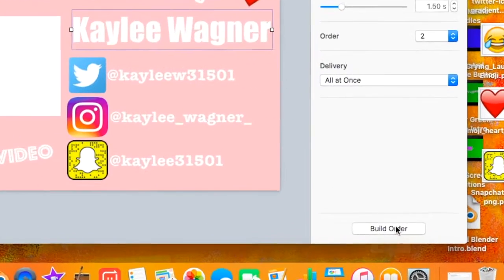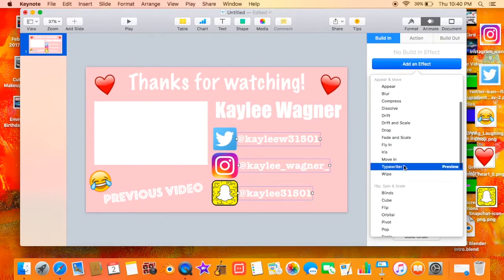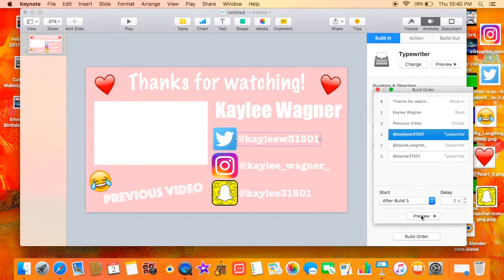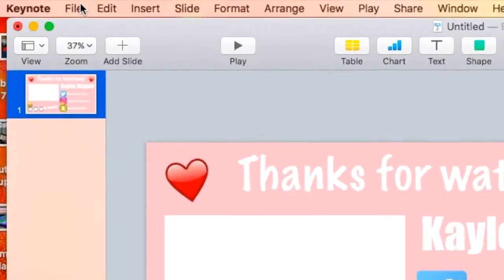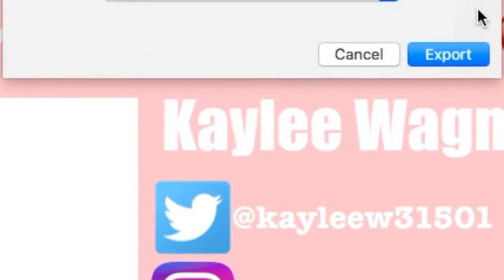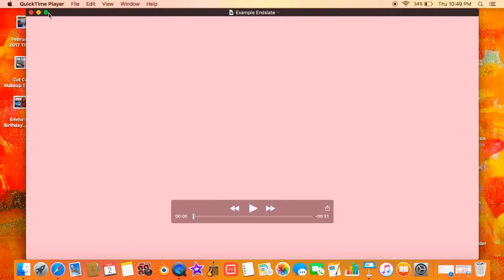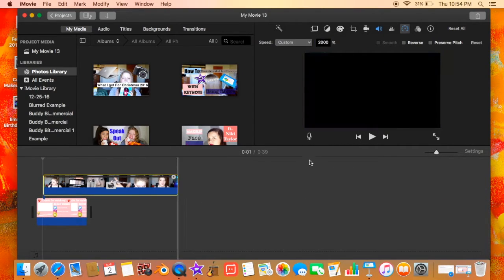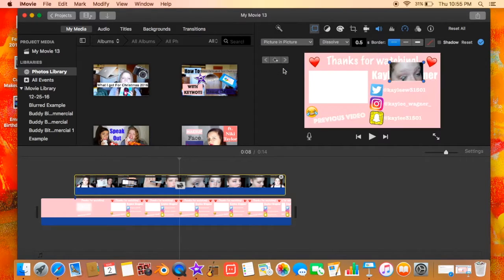How to Create an Animated Endslate Using Keynote and IMovie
Hey guys! I hope you all like this video. Then, turn on those upload notifications!

Editing/filming:
Camera: Kodak PixPro AZ251
IMovie 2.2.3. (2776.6) on a MacBook Air